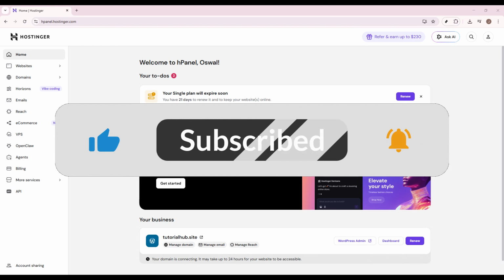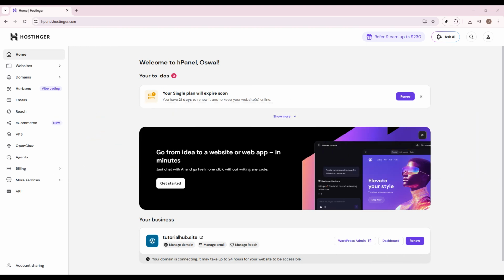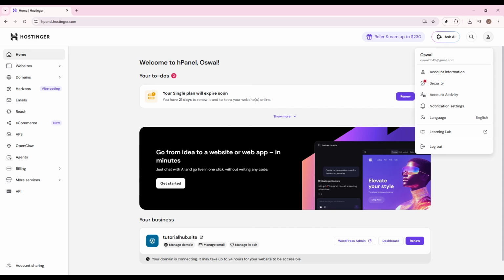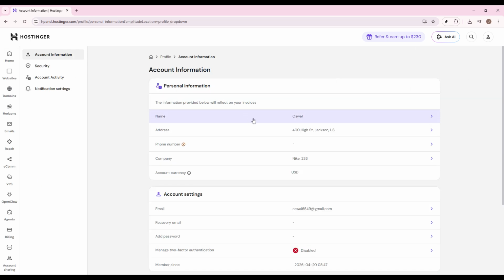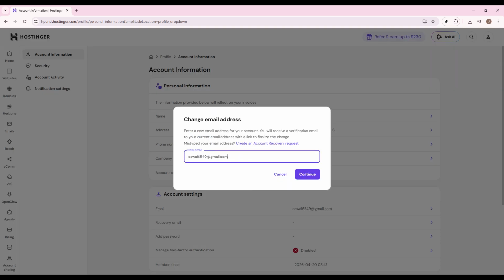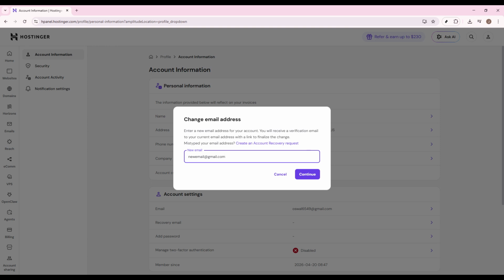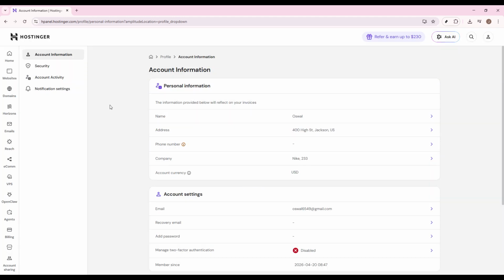How To Transfer Hostinger Ownership (Easy Step-By-Step Guide)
This quick tutorial helps you hand over control of a Hostinger account safely and correctly.

🕚Timestamps:
0:00 Introduction
0:15 Log In To Hostinger
0:31 Open Profile And Account Information
0:48 Change The Email Address To The New Owner
1:10 Verify The New Email
1:30 Confirm Ownership Transfer
1:45 Outro

✍️What You'll Learn In This Video:
• How To Log In To Hostinger And Open Account Settings
• How To Find Profile → Account Information
• How To Verify The New Owner’s Email
• How To Complete A Hostinger Ownership Transfer
• How To Hand Over Hostinger Access Safely

💡Pro Tips:
• Double-check the new owner’s email before saving changes
• Make sure the new owner has inbox access to complete verification
• Confirm billing and recovery details after the transfer
• Keep a record of the transfer for client or team handovers
• If needed, review connected services before changing ownership